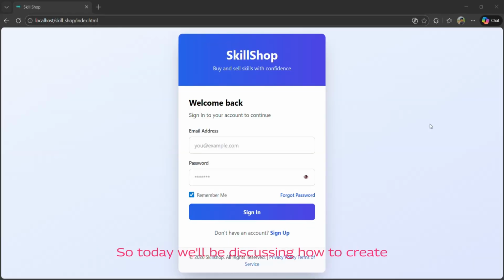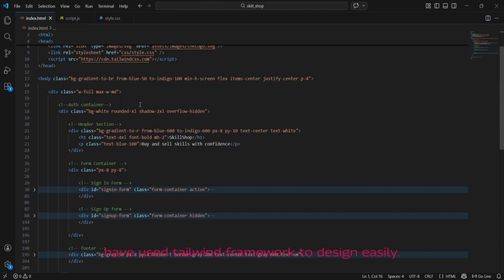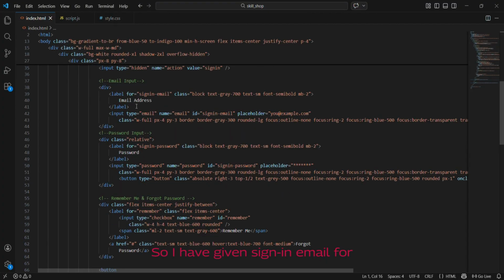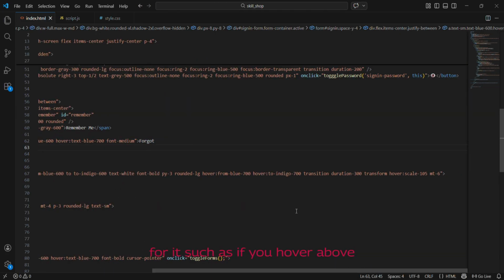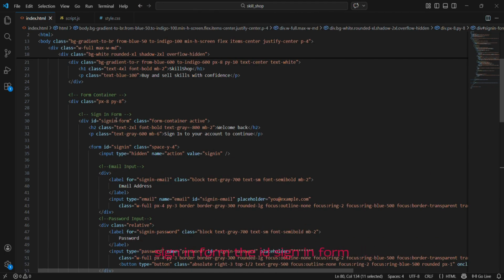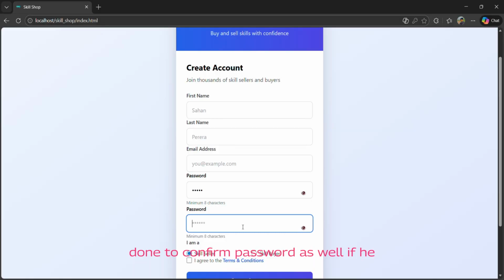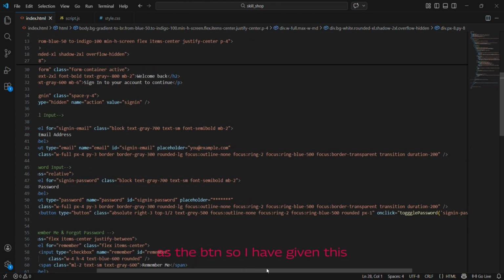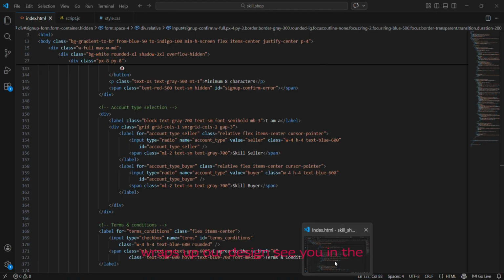Task 1: Design a responsive user sign in and sign up page using HTML, CSS, JavaScript and Tailwind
Project : Design a responsive user sign in and sign up page using HTML, CSS, JavaScript and Tailwind
9001:2015 certified institute and registered under the Tertiary and Vocational Education Commission (P01/0537). In